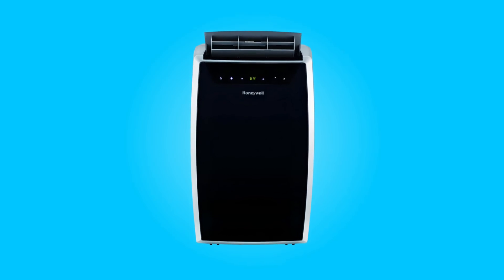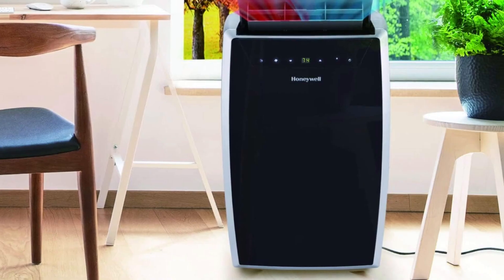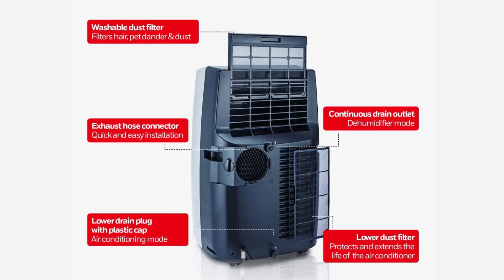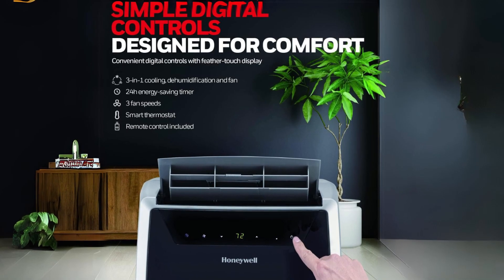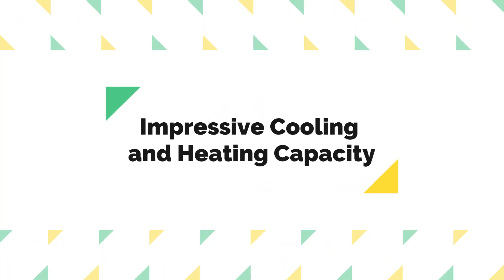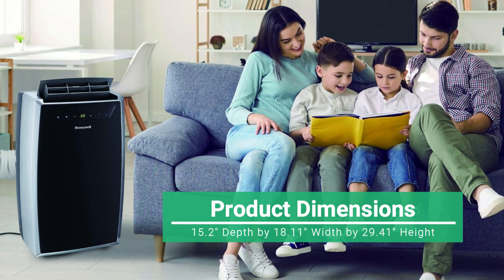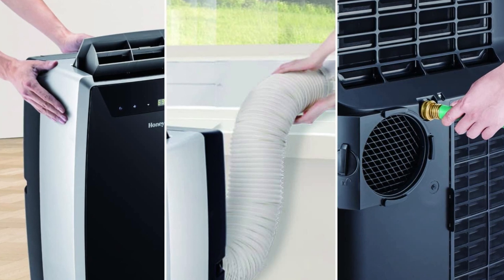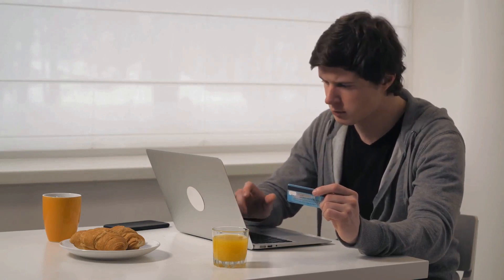Honeywell 14,000 BTU Cool Portable Air Conditioner Review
The Honeywell 14,000 BTU Cool Portable Air Conditioner emerges as a comprehensive climate control solution, designed to cater to the diverse needs of users throughout the year. This 4-in-1 appliance seamlessly combines powerful cooling for rooms up to 700 square feet, efficient heating for spaces up to 500 square feet, and advanced features for user-friendly operation. With a dual dust filtration system, hassle-free maintenance, and an array of customizable options, this air conditioner aims to provide a reliable and comfortable indoor environment. Let's delve into the key features and specifications that make this air conditioner stand out in the realm of portable air conditioners.

Equipped with a dual dust filtration system, this air conditioner safeguards its internal components from dust and hair, enhancing both product life and performance. Maintenance is hassle-free as the filters can be easily cleaned under a faucet, contributing to the longevity of the unit.

This air conditioner boasts a user-friendly design for enhanced comfort. Featuring a simple-to-use digital control with 3 fan speeds, an advanced LCD display, a 24-hour energy-saving timer, and a remote control, users can effortlessly customize their indoor climate.

The stress-free auto evaporation system in cooling mode eliminates the need for manual bucket emptying, making it particularly convenient for users in high-humidity areas. The built-in dehumidifier can remove up to 51 pints per 24 hours, with a continuous drain option further streamlining the maintenance process.

In conclusion, the Honeywell 14,000 BTU Cool Portable Air Conditioner impresses with its versatile 4-in-1 functionality, making it a powerful and dependable choice for year-round climate control. From its robust cooling and heating capacities to the user-friendly design featuring a dual filtration system and auto-evaporation technology, this appliance combines efficiency with convenience. With the added advantage of a sleek black and silver exterior, Energy Star certification, and a relatively low noise level, this air conditioner stands out as a comprehensive solution for those seeking reliable temperature regulation in spaces of varying sizes.

TIMESTAMPS:

00:00 - Introduction
00:56 - Filtration System
01:19 - User-Friendly Design
01:42 - Auto Evaporation and Dehumidification
02:08 - Impressive Cooling and Heating Capacity
02:34 - Dimensions
02:45 - Specifications
02:52 - Conclusion

Searches related to Honeywell 14,000 BTU Cool Portable Air Conditioner Review

Honeywell 14000 BTU Cool Portable Air Conditioner
Honeywell 14000 BTU Cool Portable Air Conditioner review
Honeywell 14000 btu portable air conditioner
Honeywell 14000 btu portable air conditioner Review
Portable air conditioner and dehumidifier
Best portable air conditioner and dehumidifier
Heat and Cool Portable Air Conditioner
Portable heat air conditioner
Best Portable heat air conditioner
14000 btu portable air conditioner with heat
Best portable cooler air conditioner
Portable air cooler fan
14000 BTU Heat and Cool Portable Air Conditioner, Dehumidifier and Fan